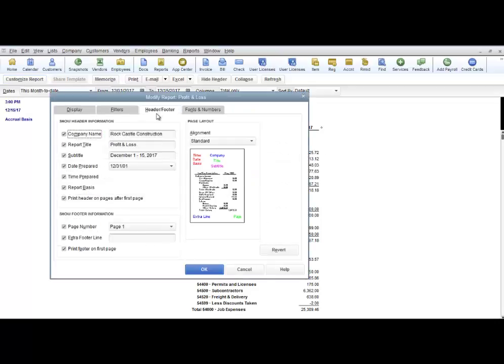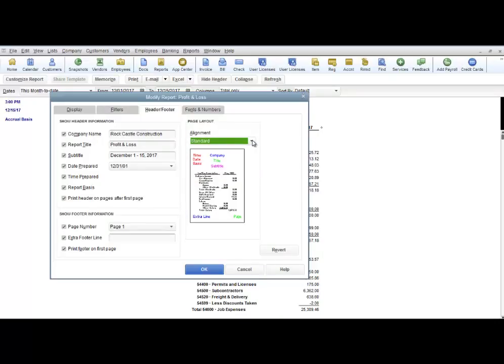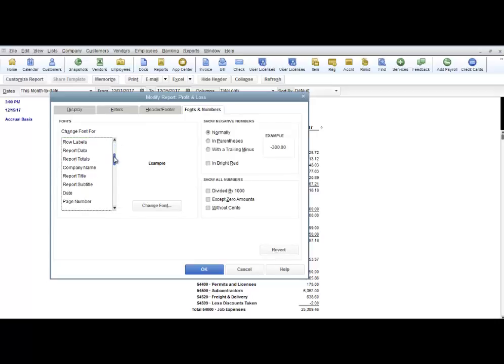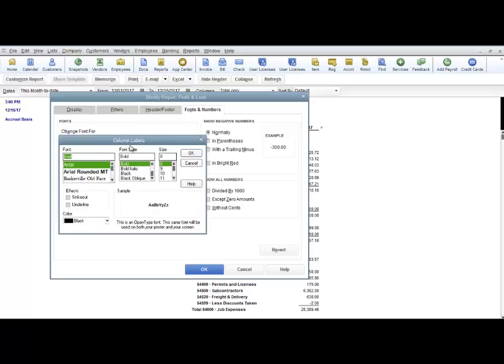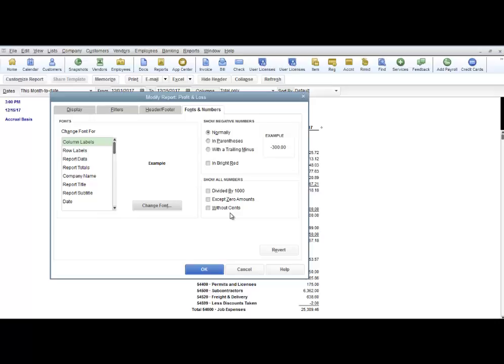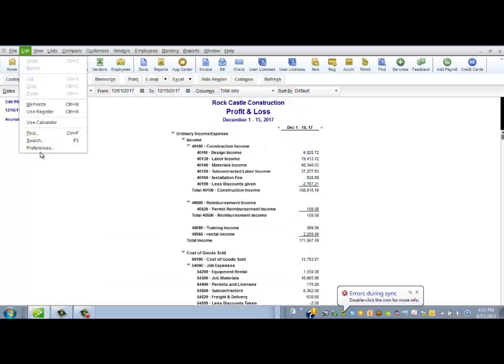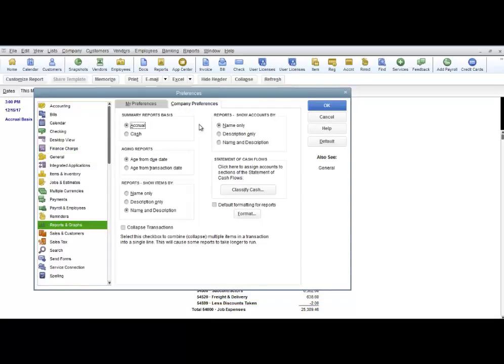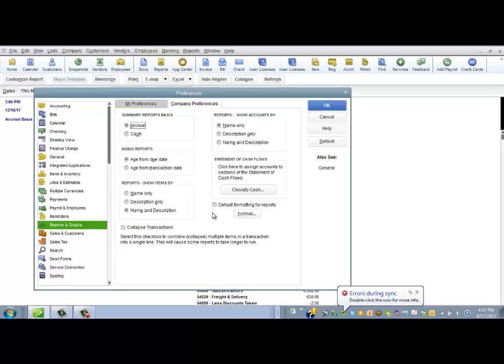Lesson 11d. - Reporting - Headers, Footers, Etc